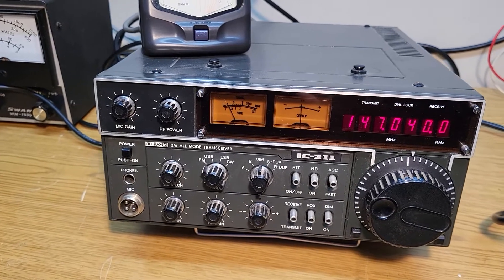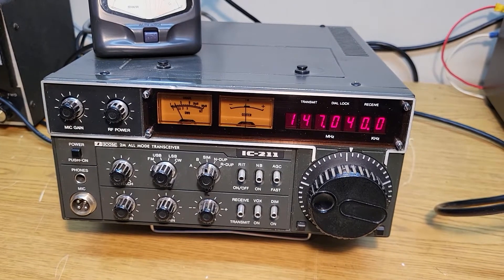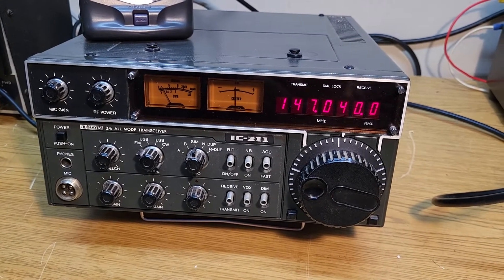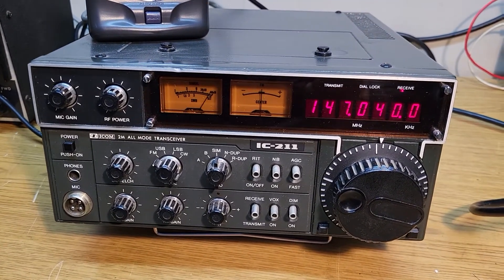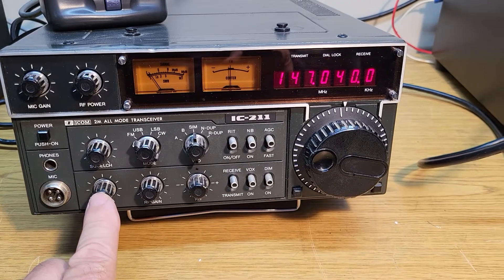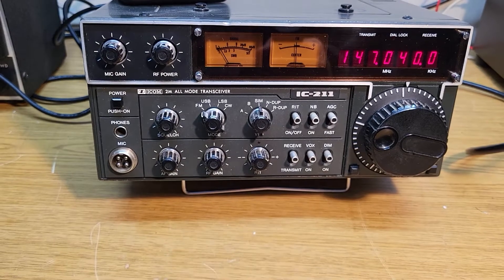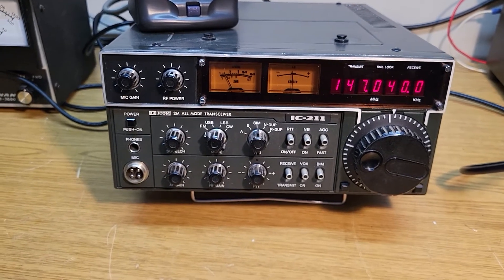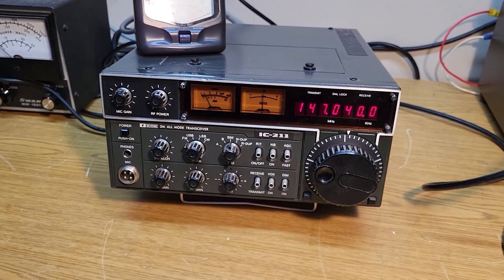Icom IC-211 VHF All Mode 2 Meter Transceiver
Icom IC-211 VHF All Mode 2 Meter Transceiver receive and transmit test